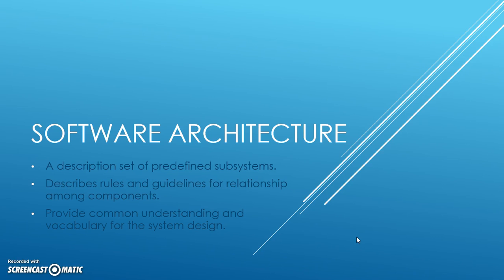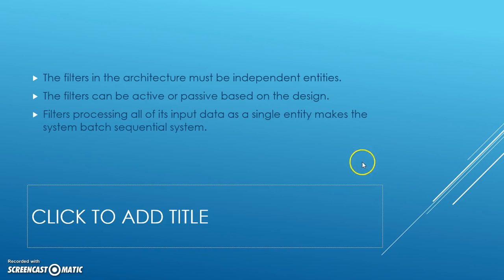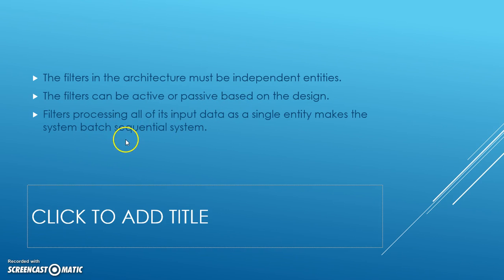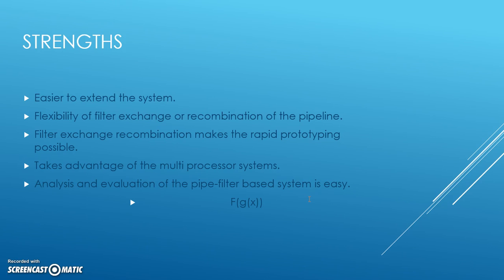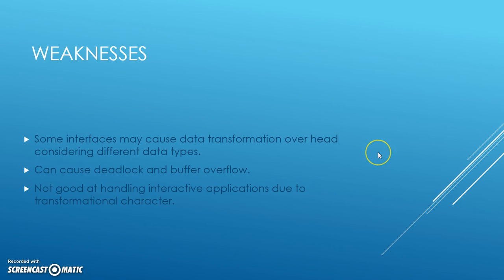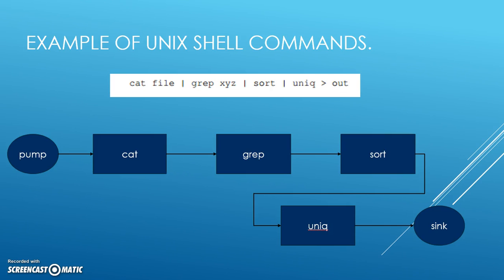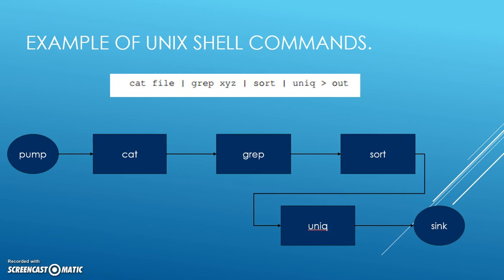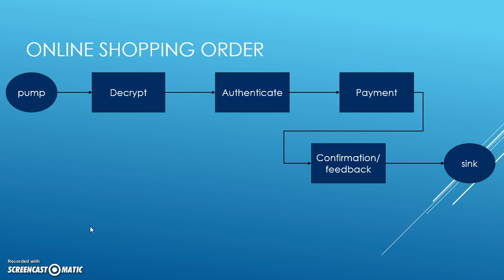Pipe and filter Architecture